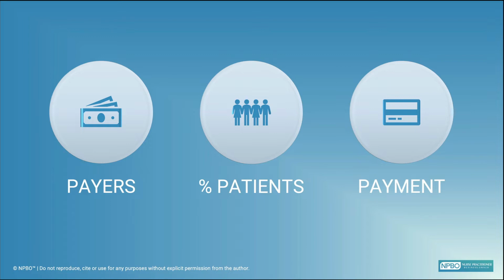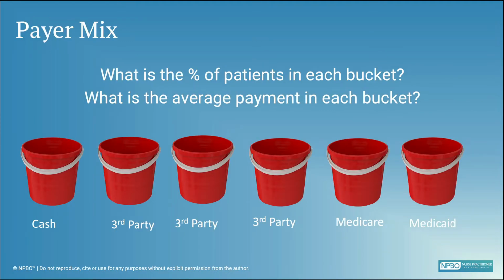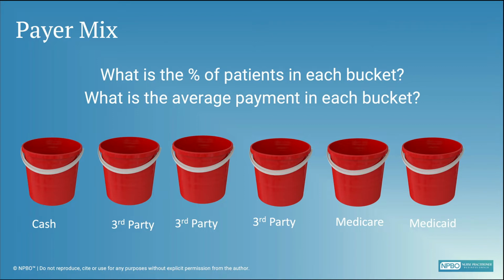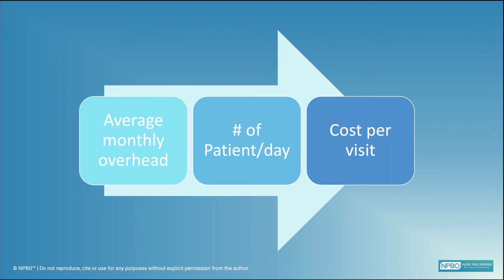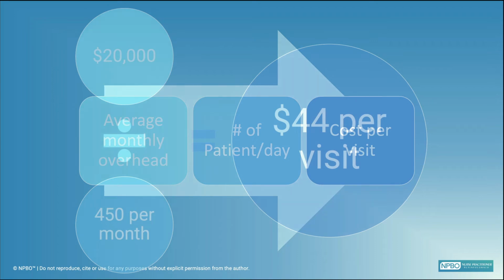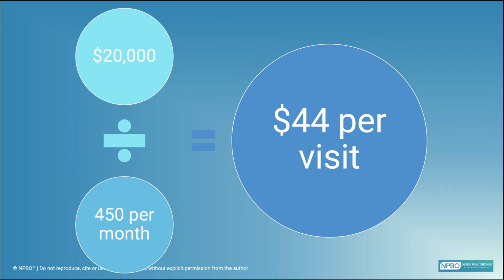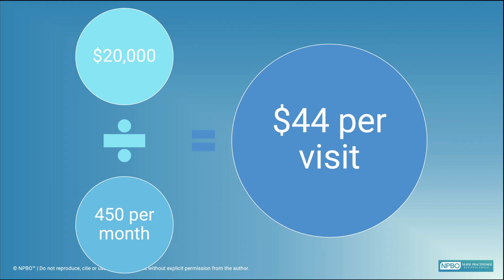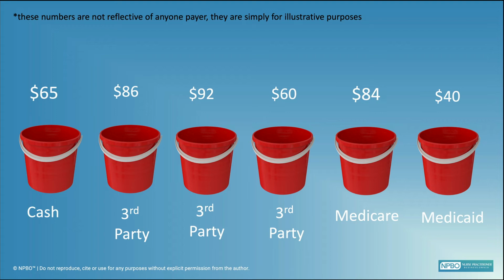Know Your Number: Payer Mix? Cost per Patient?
Nurse practitioner owned practices, well, all practices, need to understand these numbers in order to say on top of their financial viability.

Starting April 14, 2022:
A Live (Online) NPBO™ Workshop: Essentials of Starting A Practice

Nurse Practitioners
Nurse-Led Clinics
NP-Owned Practice